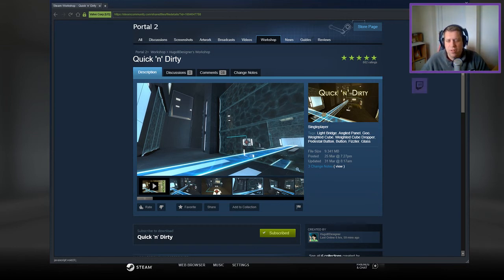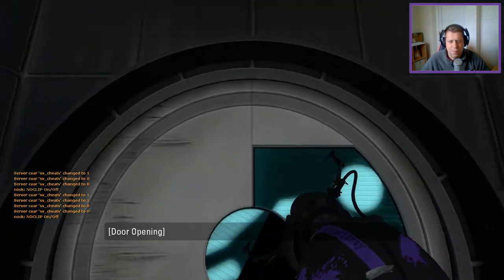[Portal 2] "Quick 'n' Dirty" by HugoBDesigner